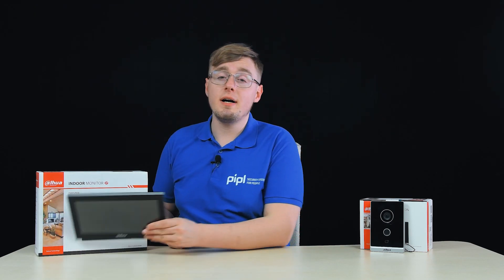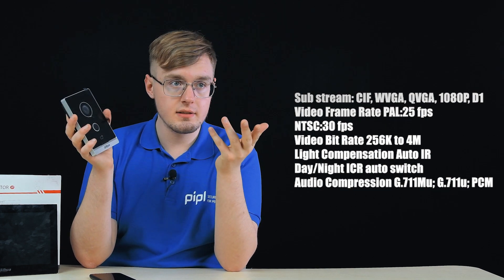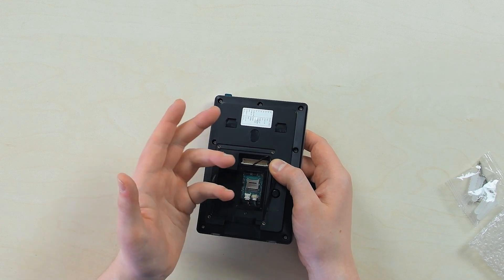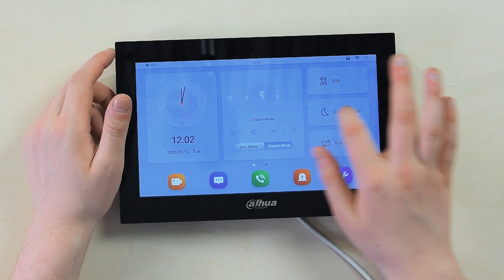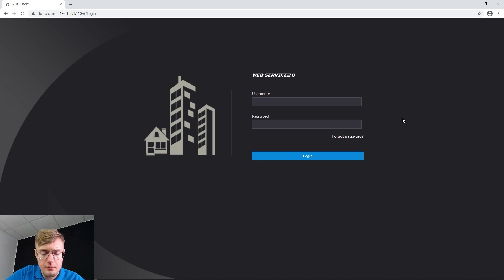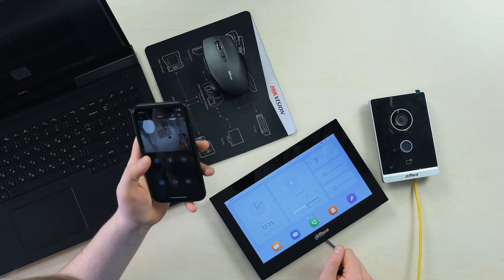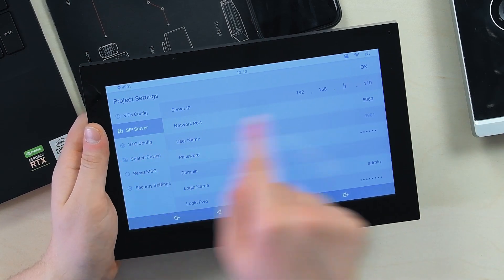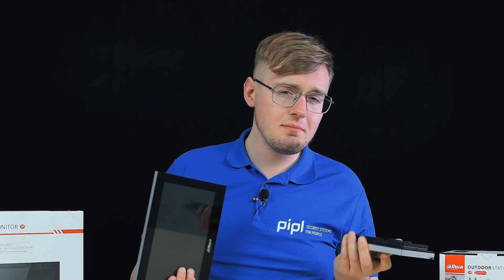NEW Dahua Android-based Intercom VTH5341G-W + New Video Door Phone VTO2211G-WP: 2-in-1 Review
HARDWARE USED IN THE VIDEO:
- Dahua VTH5341G-W Android-based Network Video Intercom Monitor
- Dahua VTO2211G-WP 1080p Wi-fi Stand-alone Door Phone

SOFTWARE USED IN THE VIDEO (DOWNLOADED VIA DAHUA TOOLBOX):
- Dahua ConfigTool
- Dahua SmartPSS
- Dahua VDPConfig
- Dahua's Web interface (in-browser)

VIDEO TIMESTAMPS:
- Dahua Android Intercom: Intro - 0:00
- Dahua Android Intercom: Door Station Features - 1:29
- Dahua Android Intercom: Door Station Body - 2:24
- Dahua Android Intercom: Camera & Video Quality - 3:19
- Dahua Android Intercom: Night Video Quality - 3:48
- Dahua Android Intercom: Android Intercom Overview - 4:45
- Dahua Android Intercom: Android Features Overview - 7:04
- Dahua Android Intercom: Activation & Set-up - 8:15
- Dahua Android Intercom: Pairing With Phone - 8:42
- Dahua Android Intercom: Pairing With Intercom - 11:58

VIDEO DESCRIPTION:
NEW Dahua Android-based Intercom VTH5341G-W + New Video Door Phone VTO2211G-WP: 2-in-1 Review. Brand-new Dahua VTH5341G-W Network Video Intercom Monitor, based on the Android OS, what in fact opens a heap of possibilities for integration with many other devices and systems from other manufacturers. Recently, by the way, we saw a similar solution from Hikvision, but the approaches here are different and we're about to find this out. And there's brand-new Dahua VTO2211G-WP 1080p Wi-fi Stand-alone Door Phone, which can also boast with some nice features, and specifically one killer feature - the fact that it is stand-alone and operates on its own with no intercom monitor, due to which it’s likely it will become your next door phone. It’s clear why it’s so awesome – the door station is really light, has a physical call button, supports entry by access control cards, has Wi-fi, and most importantly – the fact that it is stand-alone, which is a highly demanded feature now. And what you will like about the monitor is that namely due to its openness in the form of Android OS, which can be customized for yourself the way you want, and due to this it can be integrated with systems and devices of many other manufacturers - freedom :)